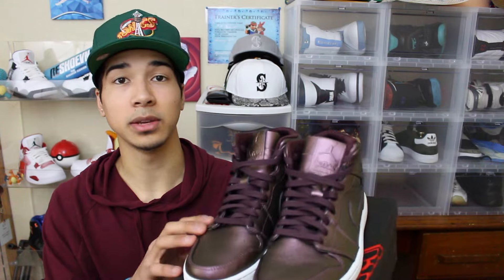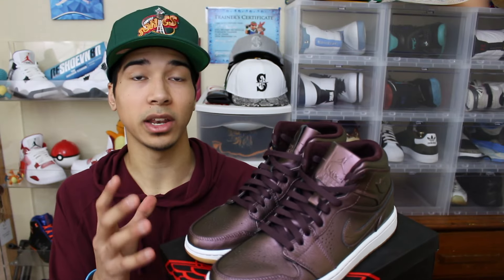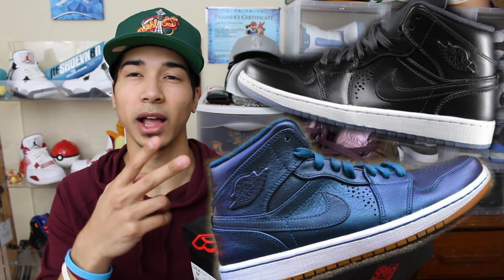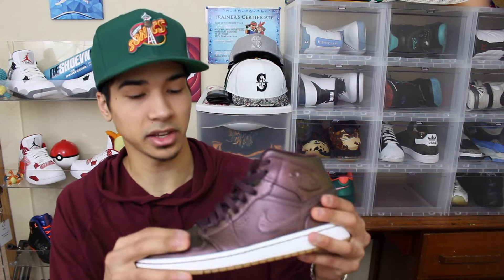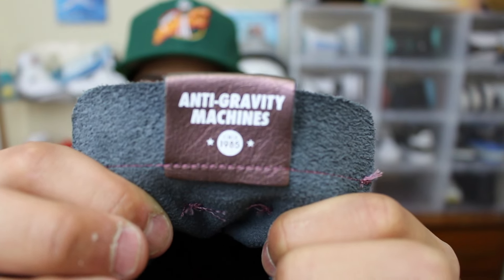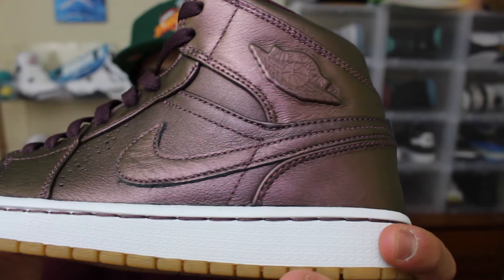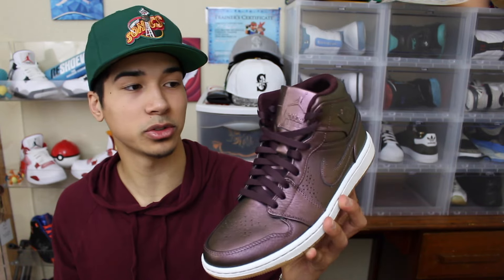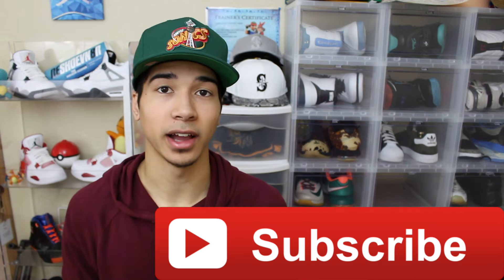"Deep Burgundy" Jordan 1 Mid Nouveau Review!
In this video i give a full sneaker review on the Deep Burgundy Jordan 1 Mid Nouveau!